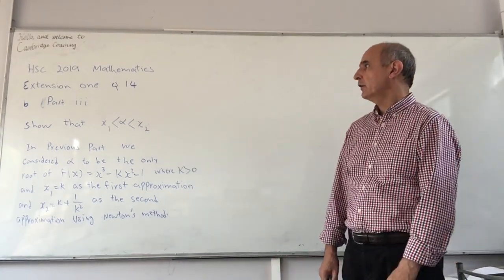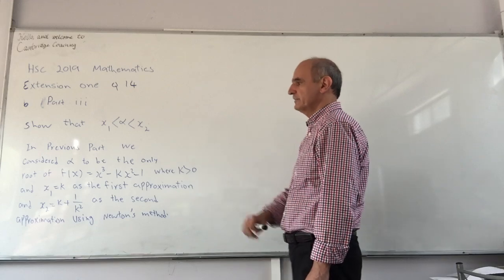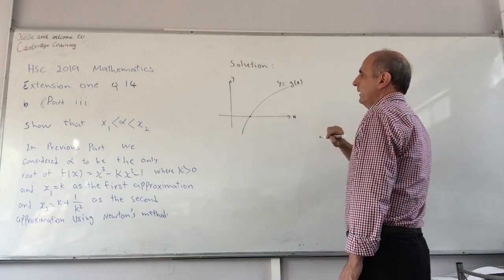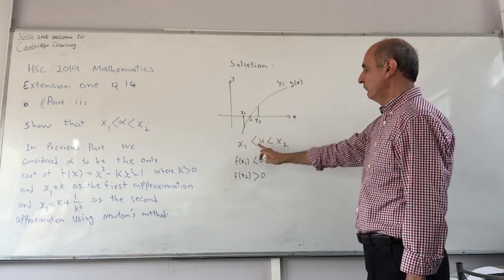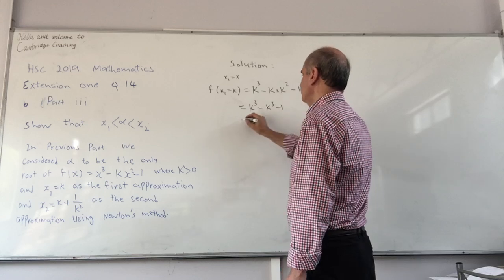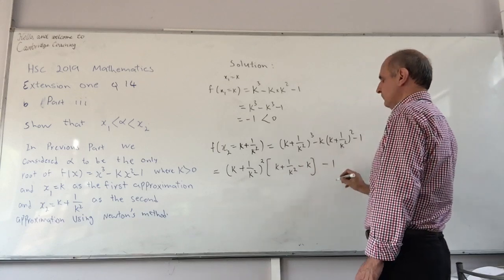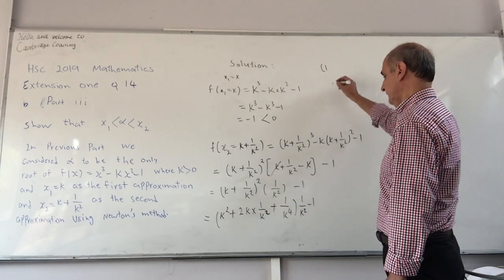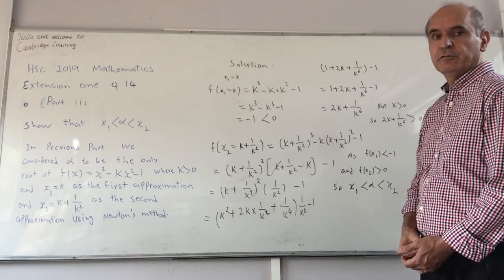HSC 2019 Ext 1 Q14 b iii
The Solution to NSW 2019 HSC Mathematics Extension one Q14 part b iii